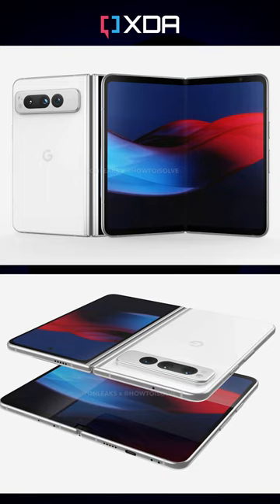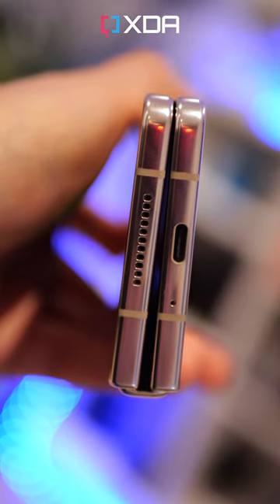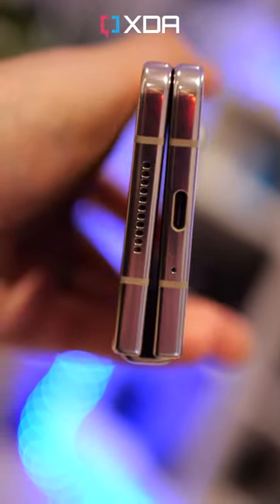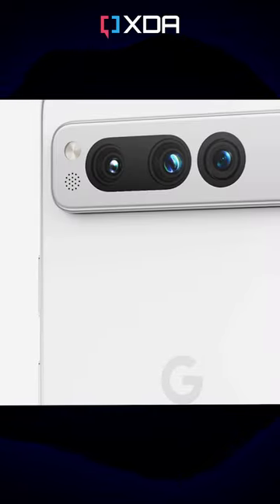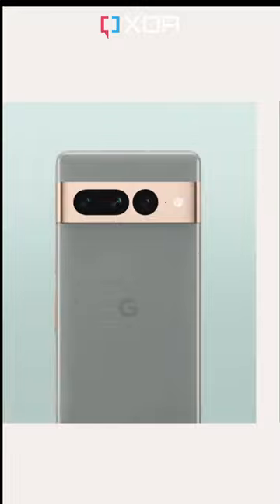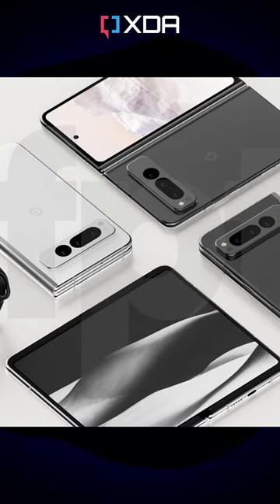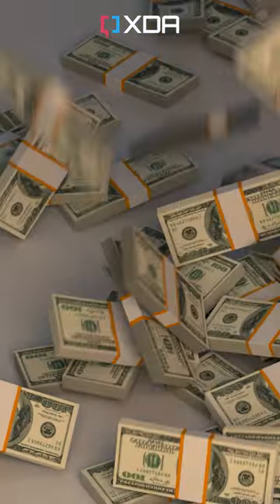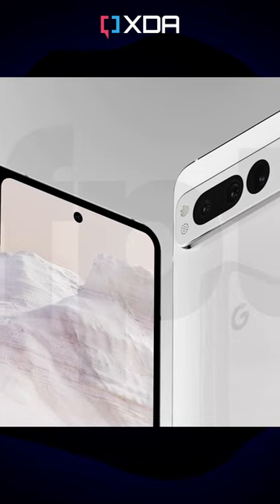Google's Pixel Fold is almost here! 💸